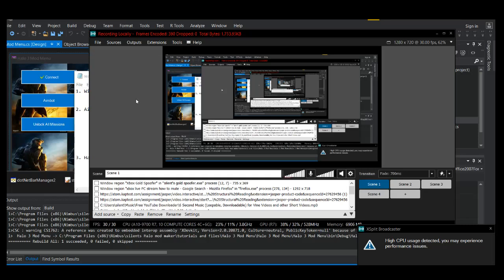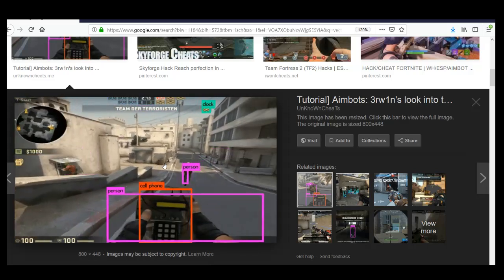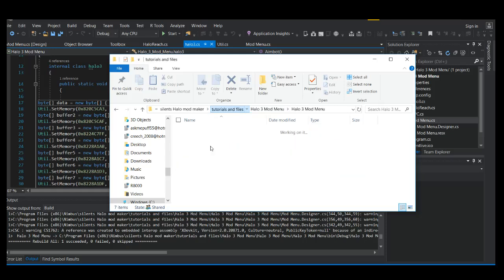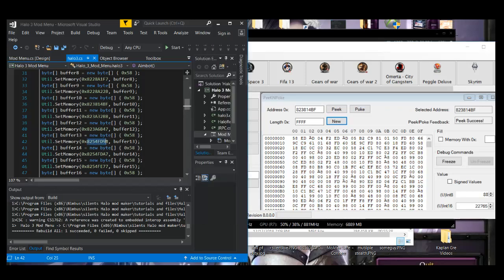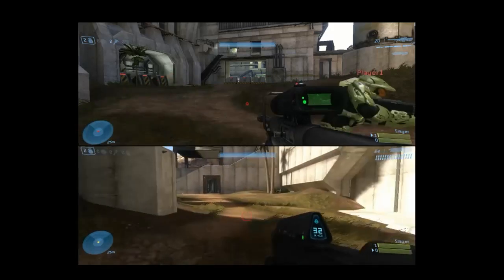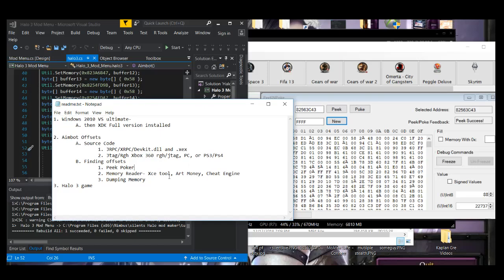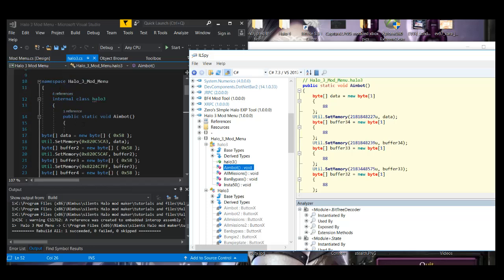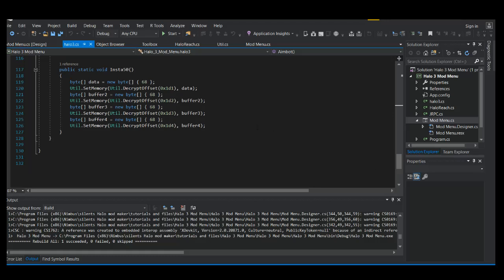Tutorial: Halo 3/Reach**Aimbot, Offsets, Source Code & More******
This is a tutorial on the correct way to make a Halo aimbot. Offset explanations well, how they work etc.

Aimbot offsets:

Halo 3
byte[] data = new byte[] { 0x58 };
Util.SetMemory(0x820C5CA3, data);
byte[] buffer2 = new byte[] { 0x58 };
Util.SetMemory(0x820C5CAF, buffer2);
byte[] buffer3 = new byte[] { 0x58 };
Util.SetMemory(0x8224C7FF, buffer3);
byte[] buffer4 = new byte[] { 0x58 };
Util.SetMemory(0x8228A1AB, buffer4);
byte[] buffer5 = new byte[] { 0x58 };
Util.SetMemory(0x8228A1C7, buffer5);
byte[] buffer6 = new byte[] { 0x58 };
Util.SetMemory(0x8228A1D3, buffer6);
byte[] buffer7 = new byte[] { 0x58 };
Util.SetMemory(0x8228A1DF, buffer7);
byte[] buffer8 = new byte[] { 0x58 };
Util.SetMemory(0x8228A1F7, buffer8);
byte[] buffer9 = new byte[] { 0x58 };
Util.SetMemory(0x8228A22B, buffer9);
byte[] buffer10 = new byte[] { 0x58 };
Util.SetMemory(0x823814BF, buffer10);
byte[] buffer11 = new byte[] { 0x58 };
Util.SetMemory(0x823A32BB, buffer11);
byte[] buffer12 = new byte[] { 0x58 };
Util.SetMemory(0x823A6B47, buffer12);
byte[] buffer13 = new byte[] { 0x58 };
Util.SetMemory(0x8254FD9B, buffer13);
byte[] buffer14 = new byte[] { 0x58 };
Util.SetMemory(0x8254FDA7, buffer14);
byte[] buffer15 = new byte[] { 0x58 };
Util.SetMemory(0x8254FE77, buffer15);
byte[] buffer16 = new byte[] { 0x58 };
Util.SetMemory(0x8255F547, buffer16);
byte[] buffer17 = new byte[] { 0x58 };
Util.SetMemory(0x82563BE3, buffer17);
byte[] buffer18 = new byte[] { 0x58 };
Util.SetMemory(0x82563C43, buffer18);

***Reach***

//Rapid Fire
byte rapidfire[4] = { 0xc1, 0x6b, 0, 0xa8 };
SetMemory((PVOID)0x823B9D60, rapidfire, 4);//rapid fire

//Super Jump and Speed
byte Reachsuperjump[4] = { 0xc3, 0xfd, 0x05, 0x58 };
byte Reachsuperspeed[1] = { 0x20 };
SetMemory((PVOID)0x82419A54, Reachsuperjump, 4);//Superspeed
SetMemory((PVOID)0x8213D85F, Reachsuperspeed, 1);//SuperJump

//Aimbot
* (int*)0x824dcd80 = 0xc01e030c; // Aimbot
* (int*)0x824dcdb0 = 0xed090032; // Aimbot
* (int*)0x824dcd7c = 0x3d608201; // Aimbot